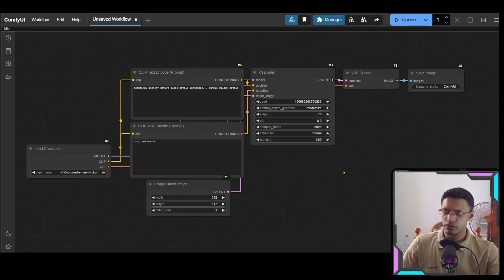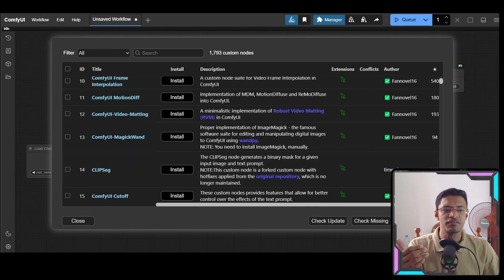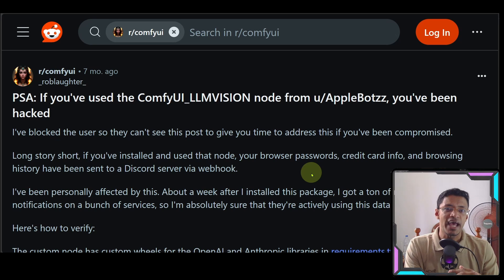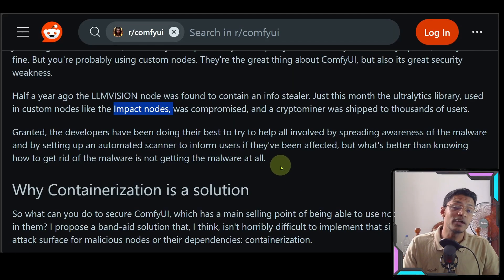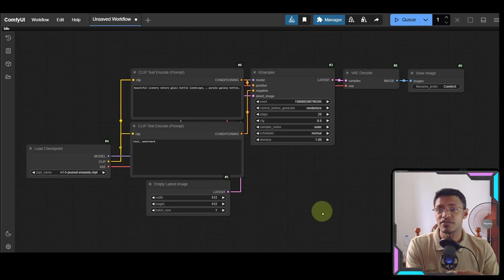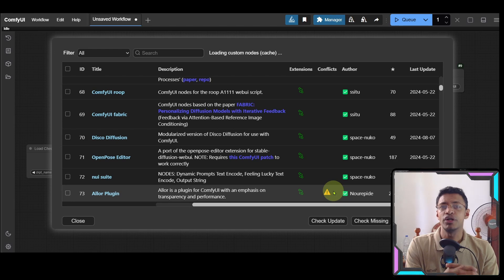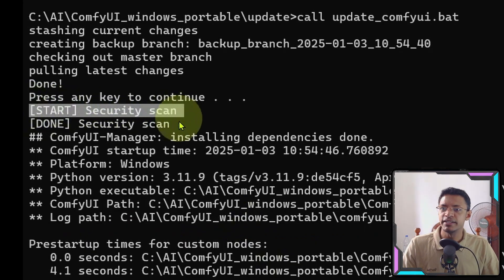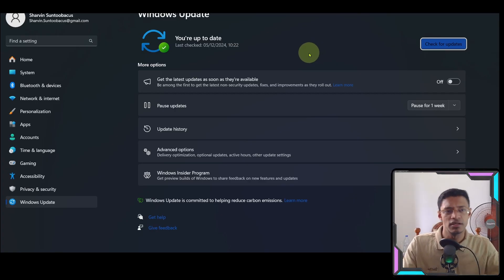Malware in ComfyUI? Stay Safe with Custom Nodes in 2025!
🎄 Happy Holidays to everyone! 🎄

Hello everyone, I'm Sharvin! In this video, I talked about the potential threat accompanied by installing custom nodes.

[TIMESTAMPS]
- No Chapters for this one.

ComfyUI, Malware, info stealer, cryptominer, ComfyUI, AI Image Generation, AI Art Security, Custom Nodes, Malware Risks, Cybersecurity Tips, Stable Diffusion, ComfyUI Manager, Safe AI Practices, Docker, Virtual Environment, AI Creativity